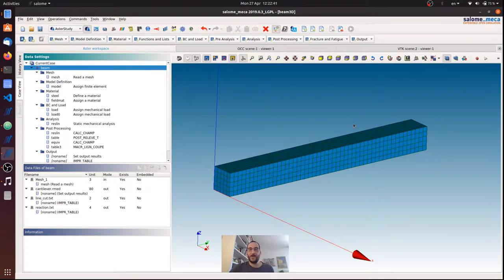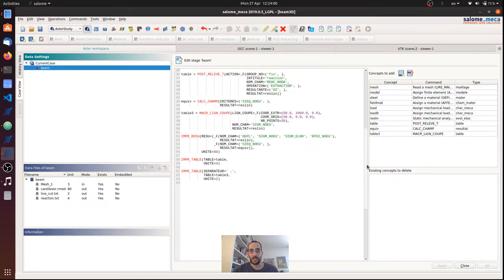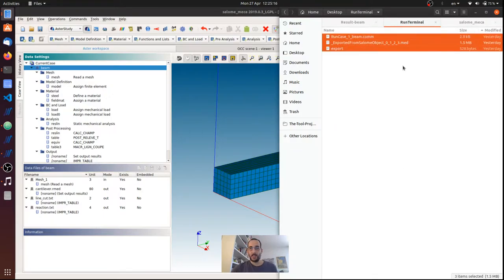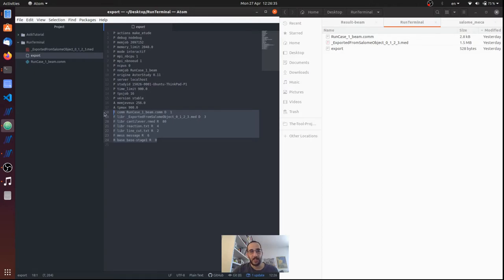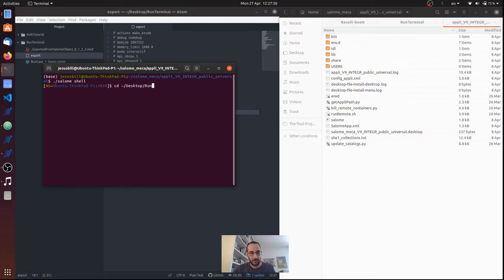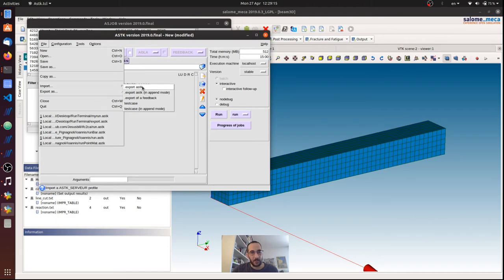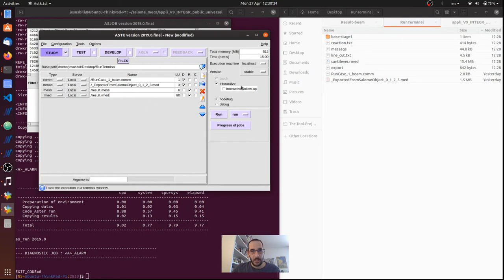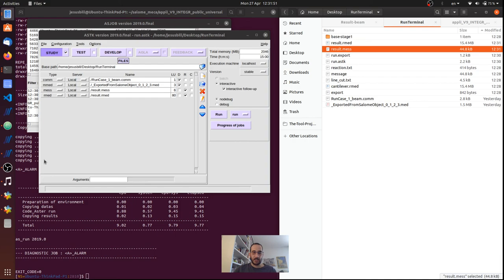How-to Video: Run Code_Aster from ASTK or from Terminal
Using asterStudy in Salome_Meca can offer a simple user-experience to run Code_Aster without knowing much of the details of the execution process itself.
In this video we can see what are the necessary ingredients to run an analysis and how we can do it in a terminal or using the good old ASTK, a tool with a simple user interface to prepare and execute Code_Aster.